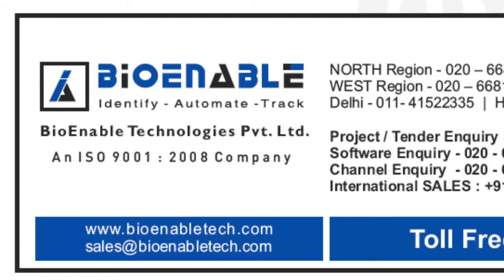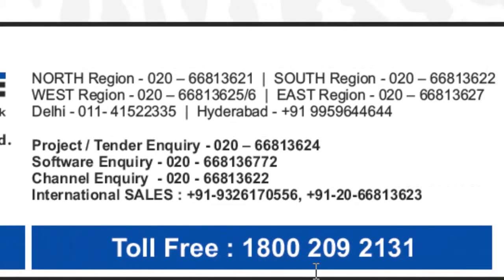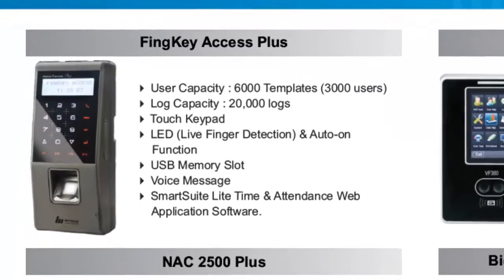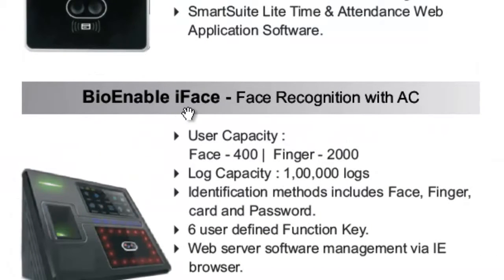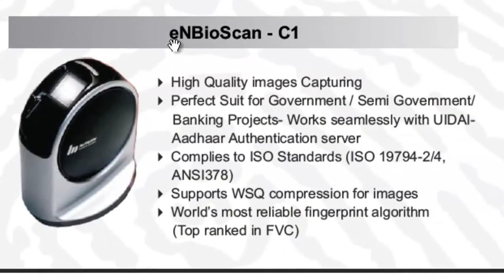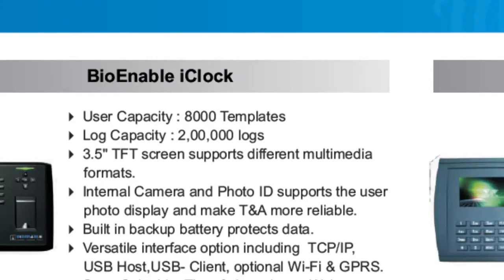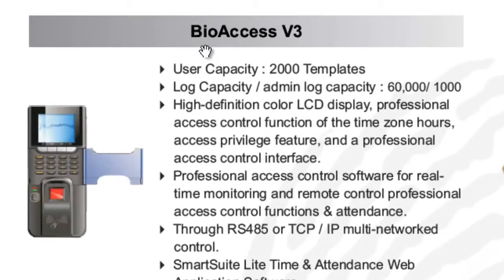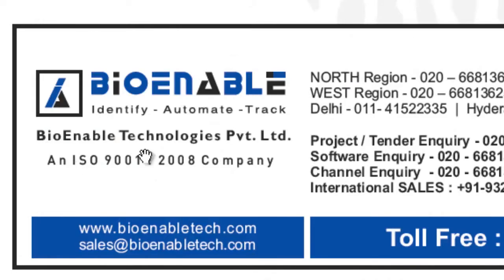Biometric security system with Biometric reader and software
BioEnable offer Biometric security systems for Biometric Time attendance, Biometric access control, Biometric Identification applications. Biometric system consist of Biometric Reader and Biometric software along with Biometric coprocessor. Some of the products include Biometric safe, Biometric door lock. Many governments worldwide use Biometric software & Biometric reader for issuing biometric passport. Biometric fingerprint is most popular biometric technology.